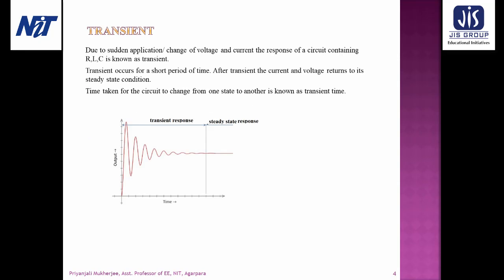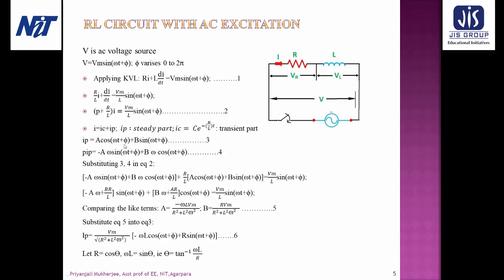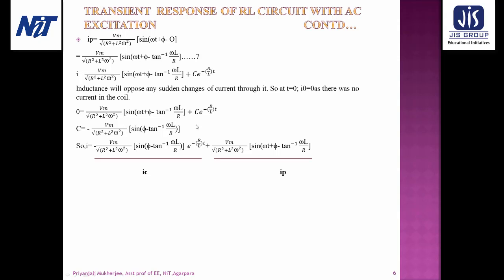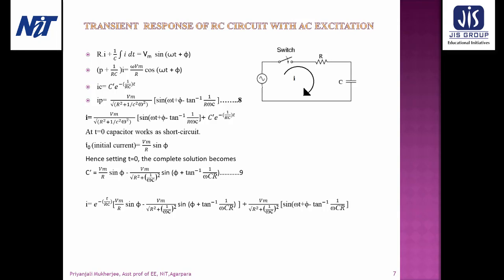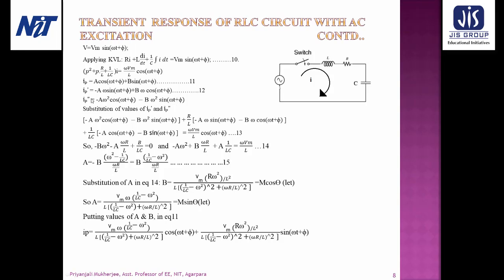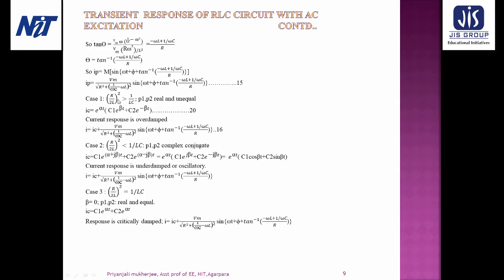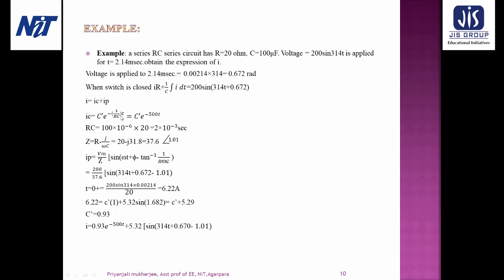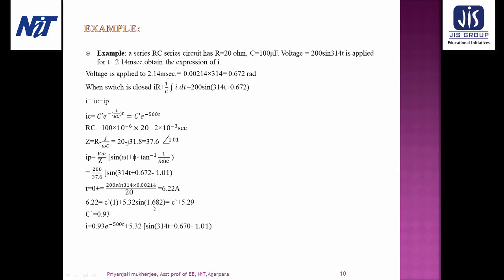CS 303- Lecture 4 - AC Transients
AC Transients